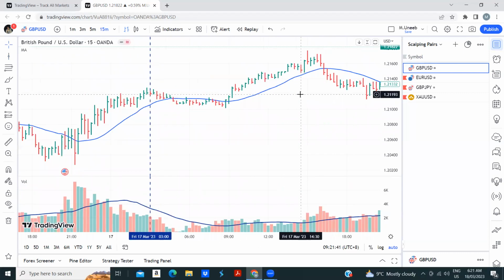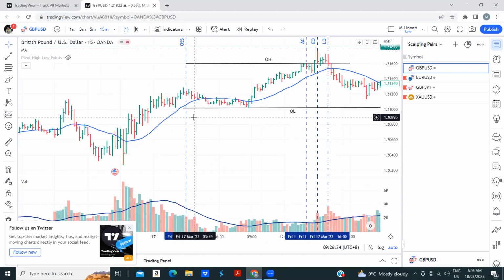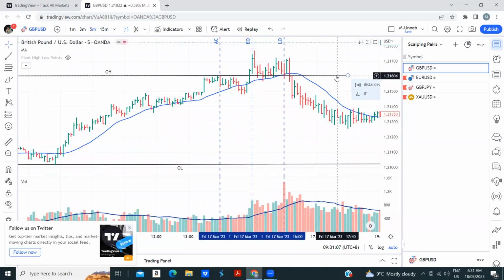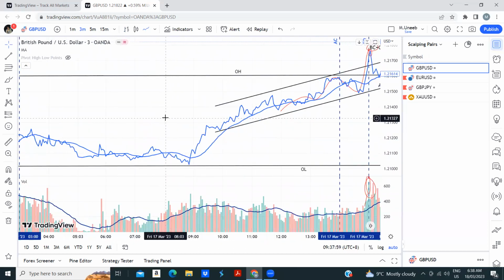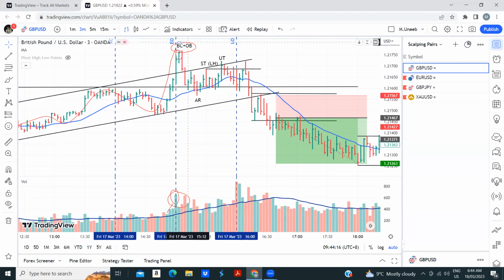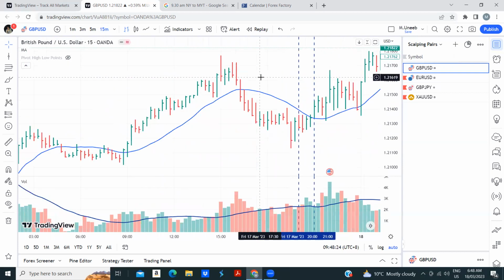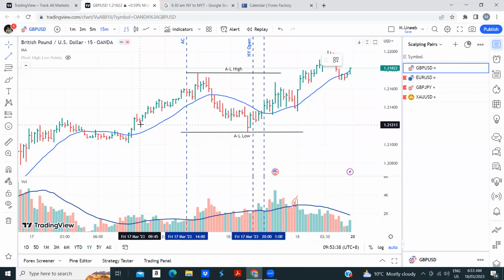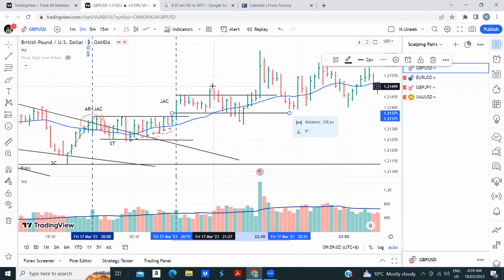18th March 2023, Wyckoff Webinar with Lee Yong Hong aka Max - Part 1